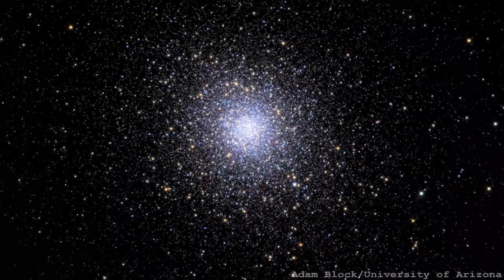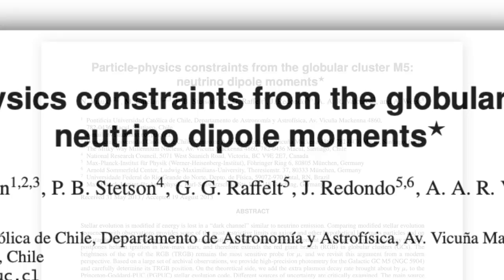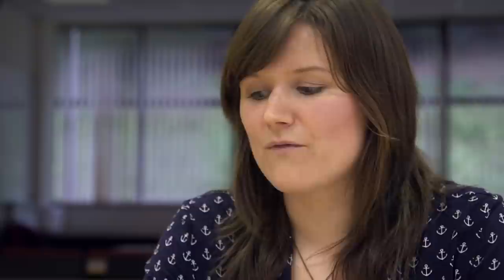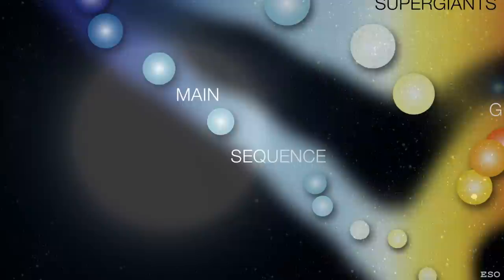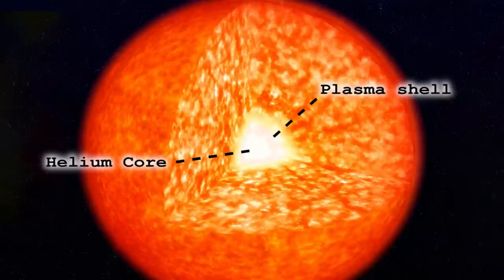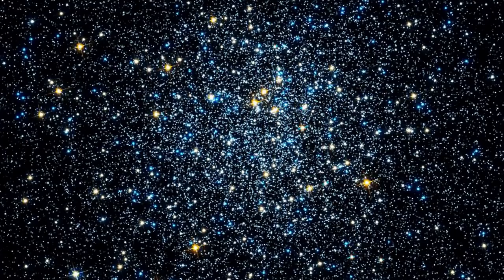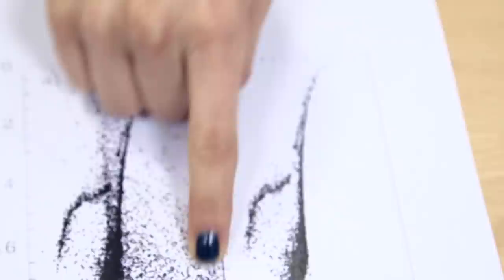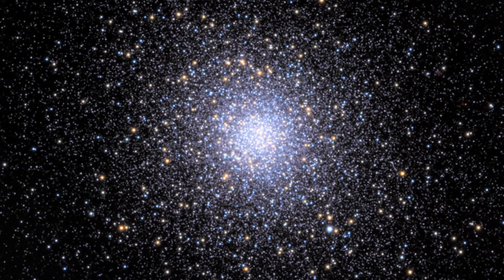M5 - A Laboratory in Space - Deep Sky Videos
Dr Becky Smethurst discusses Messier 5.